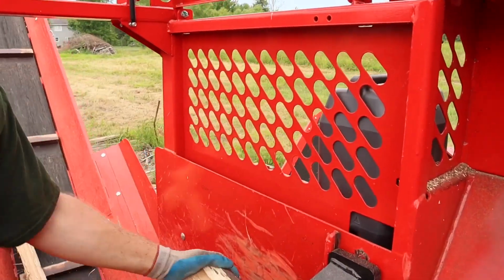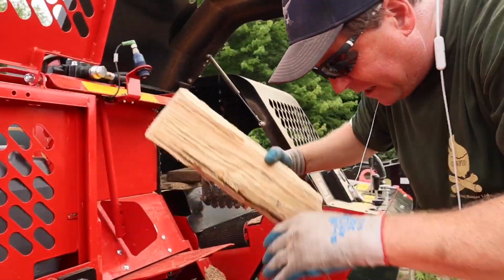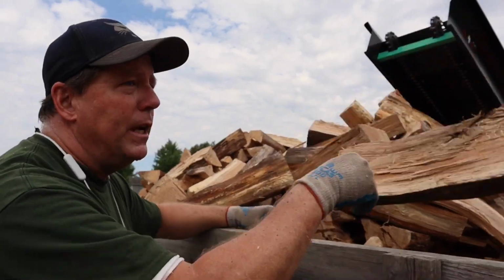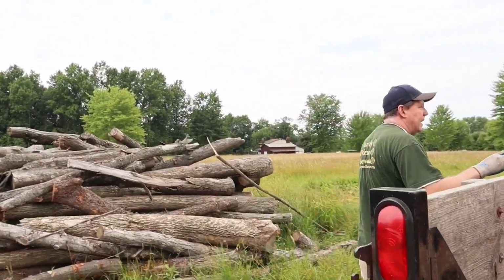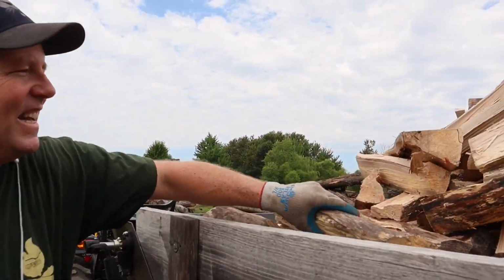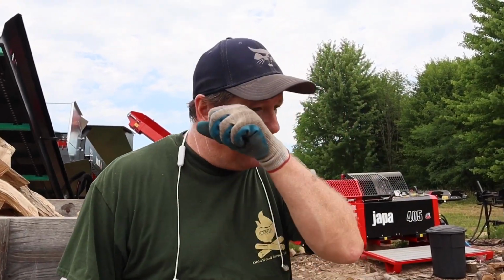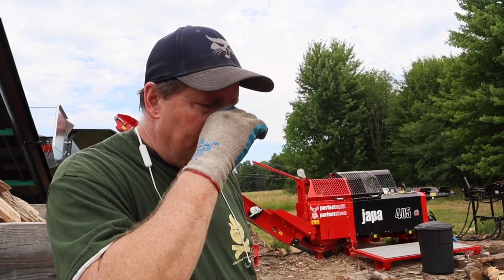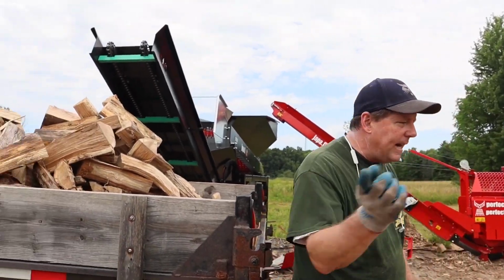SUPER FAST FIREWOOD PROCESSOR IN REAL TIME!!! The Japa 405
You can check out the Japa 405 firewood processor here!

The Woodhounds podcast is a HUGE hit!  You can find it on all you popular podcast platforms and also by visiting our website!

TWISTER FIREWOOD WRAPPER--visit their website and be sure to tell them you saw their wrapper on Ohio Wood Burner!

20038